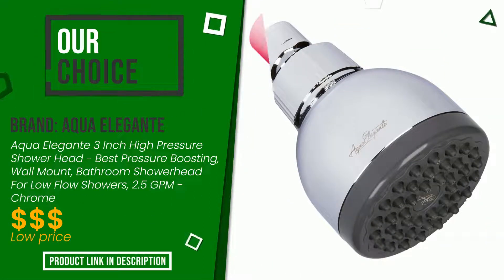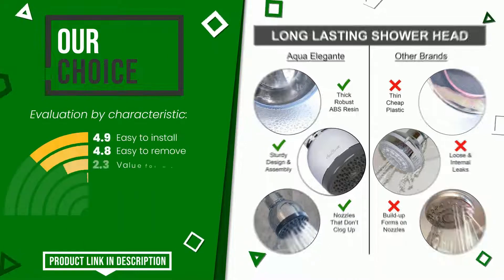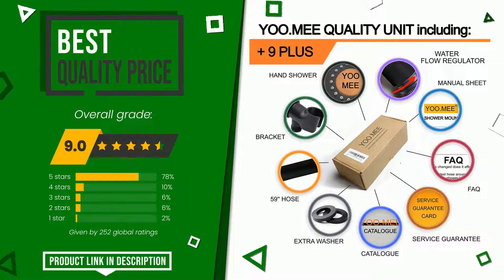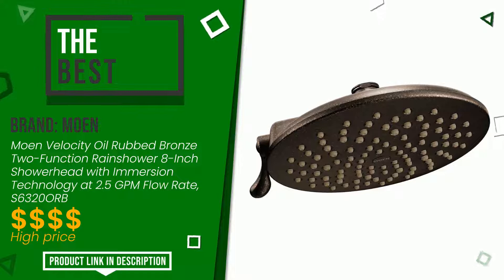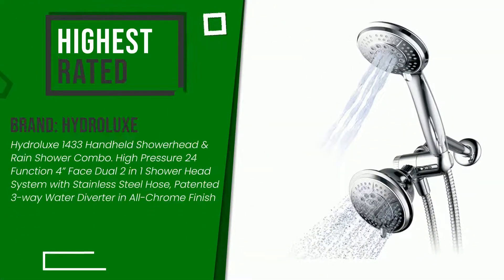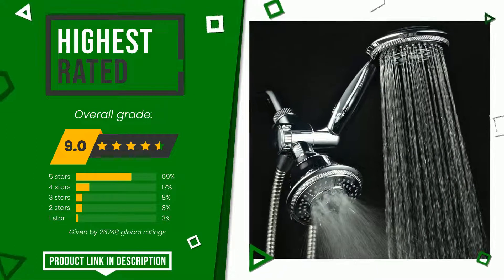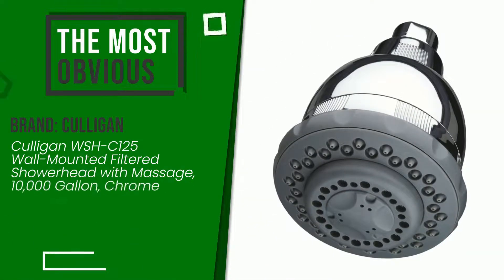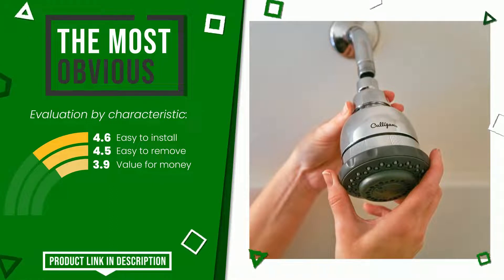Shower heads - Top 5 - (ChooseProducts)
📣 'Shower heads' links featured in this video:

✅ OUR CHOICE: Aqua Elegante 3 Inch High Pressure Shower Head - Best Pressu...

✅ BEST QUALITY PRICE: High Pressure Handheld Shower Head with Powerful Shower Spra...

✅ THE BEST: Moen Velocity Oil Rubbed Bronze Two-Function Rainshower 8-In...

✅ THE MOST VOTED: Hydroluxe 1433 Handheld Showerhead & Rain Shower Combo. High...

✅ THE MOST OBVIOUS: Culligan WSH-C125 Wall-Mounted Filtered Showerhead with Mass...

Index:
00:00 - Intro
00:05 - Aqua Elegante 3 Inch High Pressure Shower Head - Best Pressu...
00:30 - High Pressure Handheld Shower Head with Powerful Shower Spra...
00:52 - Moen Velocity Oil Rubbed Bronze Two-Function Rainshower 8-In...
01:17 - Hydroluxe 1433 Handheld Showerhead & Rain Shower Combo. High...
01:45 - Culligan WSH-C125 Wall-Mounted Filtered Showerhead with Mass...